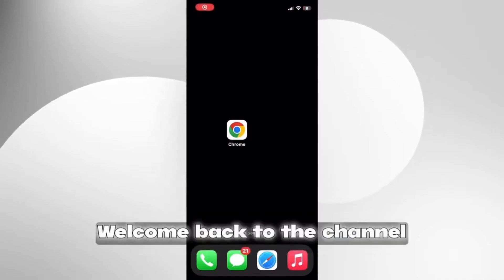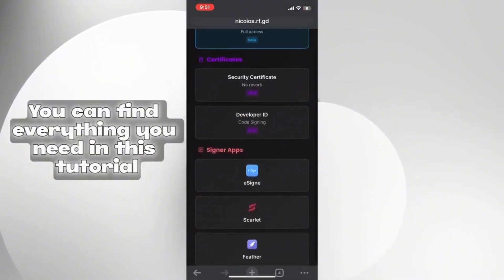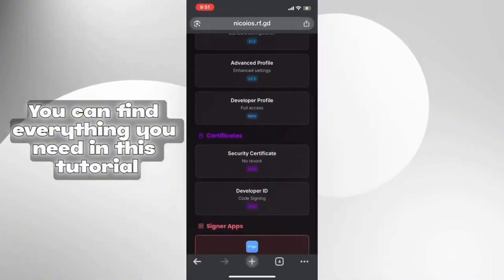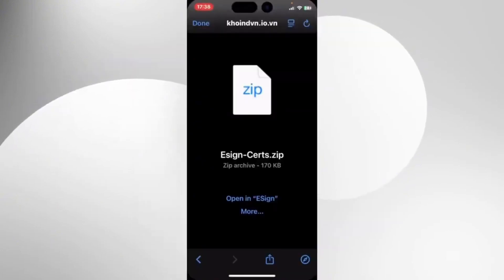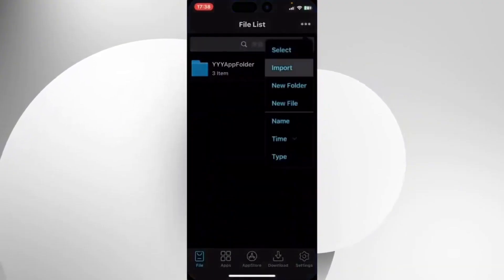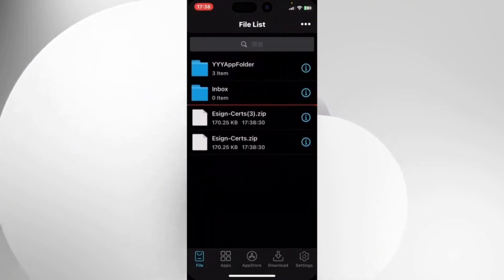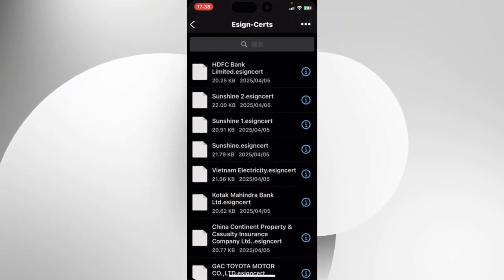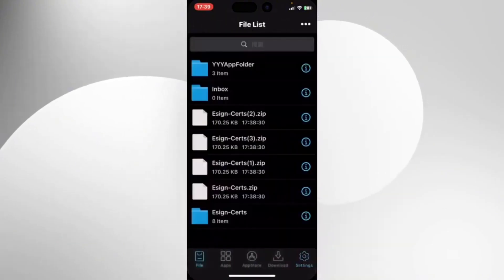esign download ios 😱 How to install ipa file on iphone 🔥 Install IPA Files on iPhone(NO PC)16 - 18.5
How to install ipa file on iphone esign ios, esign download ios skibidi tech ksign

NEW! Install ESign on iOS | Install IPA Files on iPhone & iPad (No PC/Jailbreak) iOS 15 - iOS 18.4.1

esign ios 18, how to install ipa file on iphone, esign ios latest update, esign ipad, skibidi tech, esign download ios, ksign scarlet revoked Gbox ios ipa scarlet ios

In this video, I'll show you the latest method to install ESign and sideload IPA files on your iPhone or iPad without a PC and without jailbreak! Follow along step-by-step and get your favourite apps running in no time.

✅ What You’ll Learn:
🔹 How to install ESign on iPhone/iPad 📥
🔹 100% working method for iOS 15, 16, iOS 17, and iOS 18.4.1 ✅

esign latest update
esign new ios update
esign new update
esign ios 18.4.1